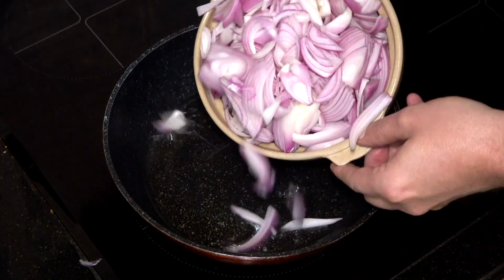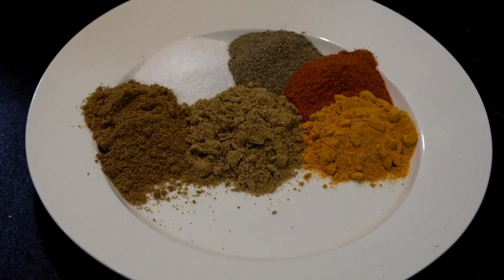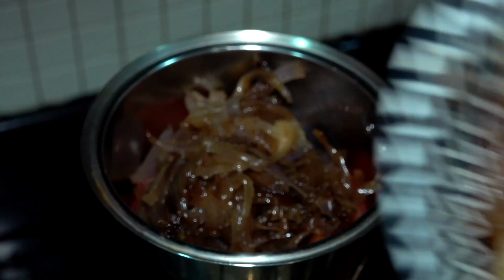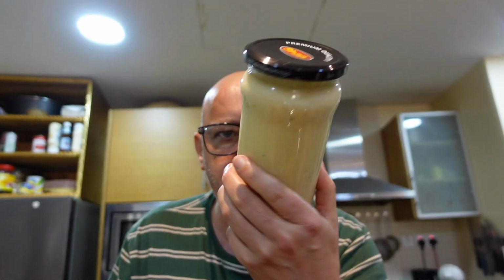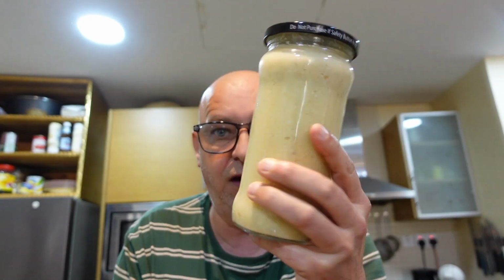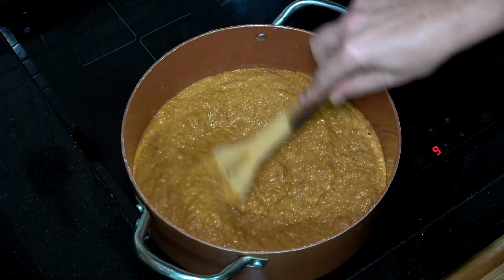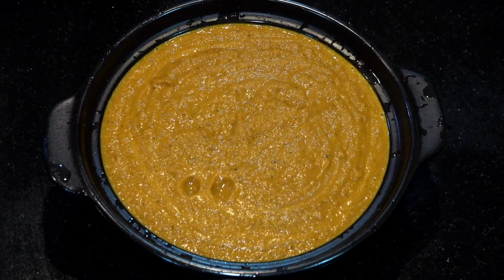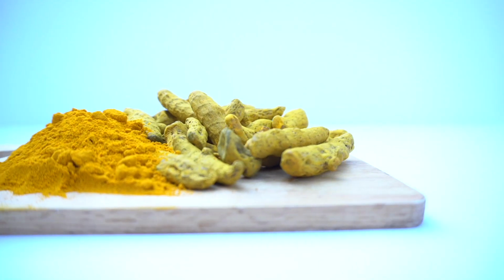The Ultimate Freezer-Friendly Curry Base Sauce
Simplify Weeknight Dinners: The Ultimate Freezer-Friendly Curry Base Sauce

For curry enthusiasts, the allure of a homemade curry often clashes with the reality of busy weeknights. The chopping, the measuring, the simmering – it all adds up. But what if you could bypass a significant portion of the prep work without sacrificing flavor? Enter the make-ahead, freeze-friendly curry base sauce. This recipe is designed for convenience, allowing you to batch cook a flavorful foundation for countless curry variations, ready to be deployed from your freezer whenever the craving strikes. This is a game-changer for anyone looking to enjoy authentic, delicious curries without the weeknight stress.

This recipe focuses on creating a foundational sauce, a blank canvas upon which you can build your desired curry. It's incredibly versatile. Whether you're craving a creamy korma, a spicy vindaloo, or a fragrant Thai green curry, this base sauce provides the perfect starting point. Think of it as your secret weapon in the kitchen, ready to transform simple ingredients into a culinary masterpiece.

The Core Ingredients: A Symphony of Flavor

The beauty of this recipe lies in its simplicity. We're using readily available ingredients, expertly balanced to create a rich and aromatic base. Here’s what you’ll need:

    Onions (6 cups, chopped): The unsung hero of countless dishes, onions form the foundation of our sauce, providing sweetness and depth. Don't skimp on the quantity; they will caramelize beautifully, lending a complex flavor profile.
    Oil (a little): We need just enough oil to sauté the onions. Choose a neutral-flavored oil like vegetable or canola oil. Olive oil can be used, but its flavor might subtly alter the final result.
    Tomatoes (10, roughly chopped): Tomatoes provide acidity, sweetness, and body to the sauce. Ripe, juicy tomatoes are ideal, but canned diced tomatoes can be substituted in a pinch (use about 2 large cans).
    Salt (4 tsp): Salt is essential for balancing the flavors and bringing out the natural sweetness of the other ingredients. Adjust to taste at the end if needed.
    Pepper (4 tsp): Black pepper adds a gentle warmth and a subtle bite. Freshly ground pepper is always preferred for the best flavor.
    Cumin (4 tsp): Cumin delivers an earthy, warm, and slightly bitter note that is crucial for a good curry.
    Turmeric (4 tsp): Turmeric is not only known for its vibrant color but also for its earthy, slightly bitter flavor and potent anti-inflammatory properties.
    Chilli (4 tsp): Chilli powder provides the heat that defines many curries. The amount can be adjusted depending on your spice preference. Start with 4 teaspoons and add more later if necessary. Consider using Kashmiri chilli powder for a vibrant color and mild heat.
    Coriander (4 tsp): Coriander powder adds a citrusy, warm, and slightly sweet note that complements the other spices perfectly.

The Method: Simple Steps to Curry Success

This recipe is incredibly straightforward, requiring minimal culinary expertise. Just follow these simple steps:

    Sauté the Onions: Heat the oil in a large, heavy-bottomed pot or Dutch oven over medium heat. Add the chopped onions and cook, stirring occasionally, until they are softened and lightly golden brown. This might take 15-20 minutes, so be patient and don't rush the process. Caramelizing the onions is crucial for flavor development.
    Add the Tomatoes and Spices: Once the onions are ready, add the chopped tomatoes, salt, pepper, cumin, turmeric, chilli powder, and coriander powder to the pot. Stir well to combine all the ingredients.
    Simmer and Reduce: Bring the mixture to a simmer, then reduce the heat to low, cover the pot, and let it simmer for at least 1 hour, or even longer if you have the time. The longer it simmers, the more the flavors will meld together and the sauce will thicken. Stir occasionally to prevent sticking.
    Blend (Optional): For a smoother sauce, you can use an immersion blender to blend the mixture directly in the pot. Alternatively, you can carefully transfer the sauce to a regular blender and blend until smooth. Be cautious when blending hot liquids.
    Cool and Freeze: Allow the sauce to cool completely before portioning it into freezer-safe containers or bags. Portion sizes will depend on your typical curry recipes. A good starting point is to divide the sauce into 2-cup portions. Label each container with the date and contents. The sauce can be stored in the freezer for up to 3 months.

Using Your Curry Base Sauce: Unleashing Culinary Creativity

Now for the fun part – using your pre-made curry base! When you're ready to make a curry, simply thaw a portion of the sauce in the refrigerator overnight or in the microwave using the defrost setting.